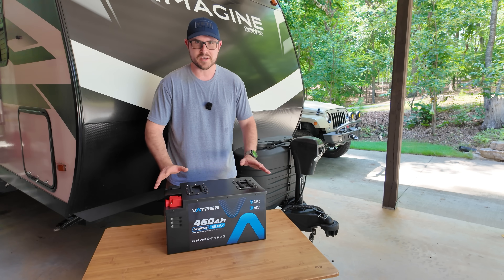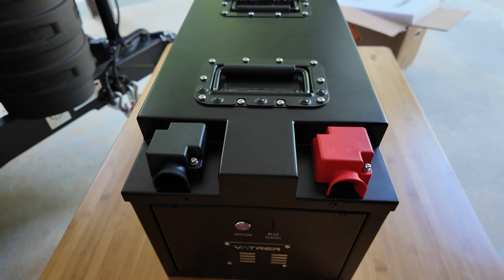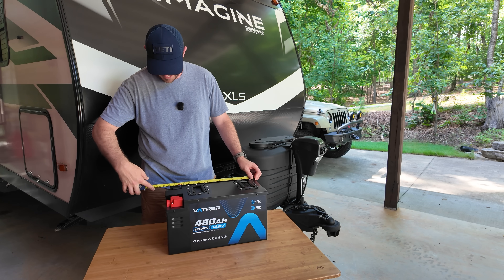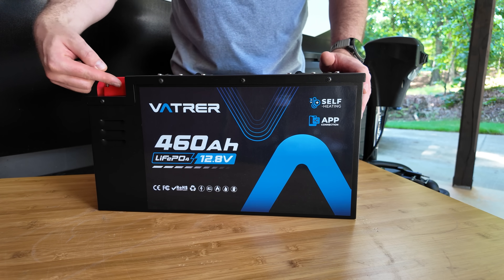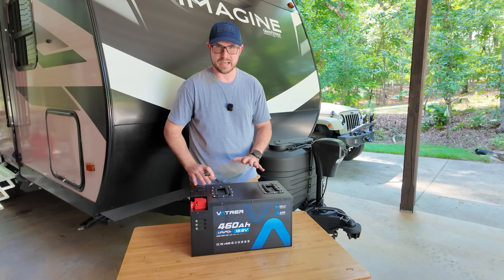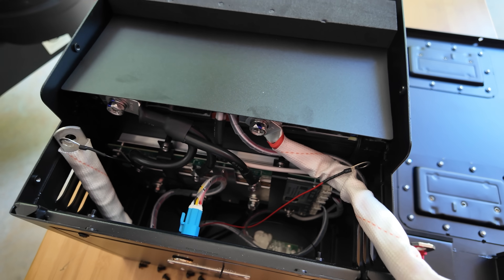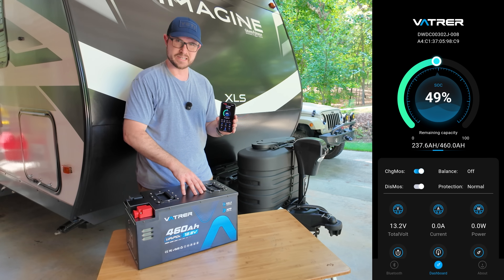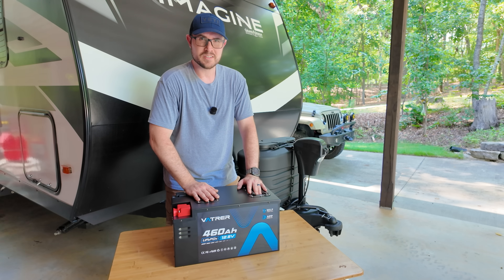Shocking Capacity & Compact Size: 460 Amp Hour 12V Vatrer Power LiFePO4 Lithium Battery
I thought Vatrer's 300 AH LiFePO4 Battery was an incredible amount of capacity in a compact size until the Vatrer 460 AH LiFePO4 Battery was released. This one has even more power, and it's practically the same size. It'll still barely fit in an 8D battery box! The battery features bluetooth for app monitoring and it is self-heating.

00:00 Intro
01:05 Specs
03:19 Dimensions & Weight
05:00 360 Tour
06:46 Inside Look
08:46 App
09:52 Recommended For...?

Vatrer 12V 460AH LiFePO4 Battery with Bluetooth & Self-Heating
NOCO 8D Battery Box